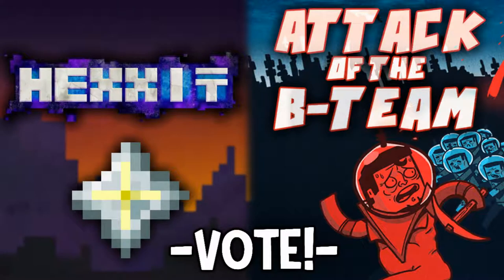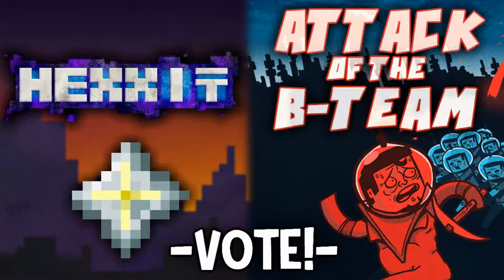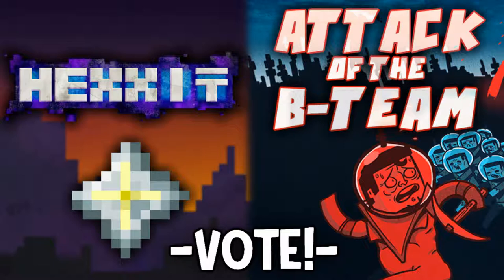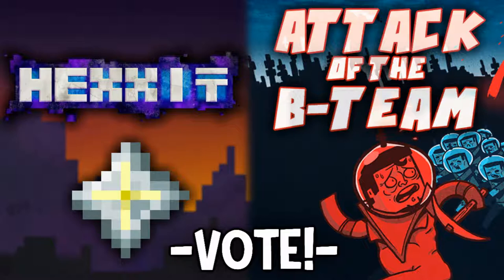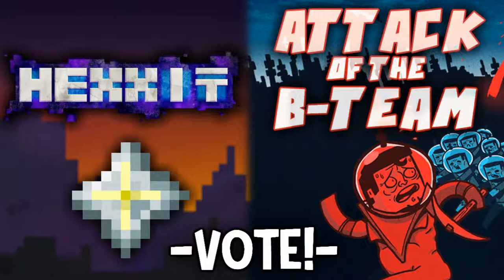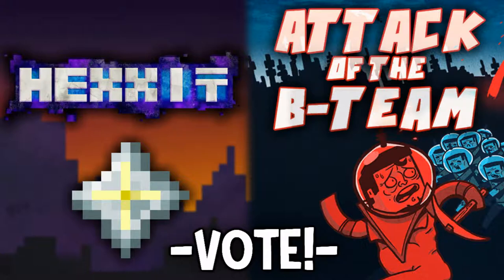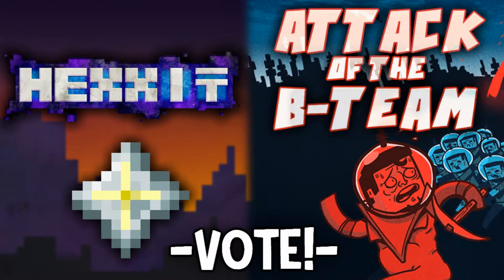VOTE! New Minecraft Modded Survival Series Hexxit or B Team!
Hey Oreos, I will be doing a new Minecraft Modded Survival series on my channel, so please vote whether you guys want hexxit, or attack of the b-team. Both packs are really aweosme, and I would love to do both, but I can't, so please vote! Thanks!

Get partnered easily, no matter how small or big you are, with Freedom!

Skype: justinantony11
Minecraft Name: justinorial
Game Center: JustinBoy11